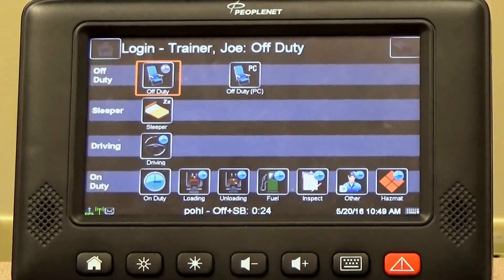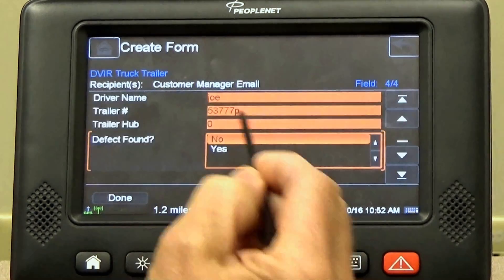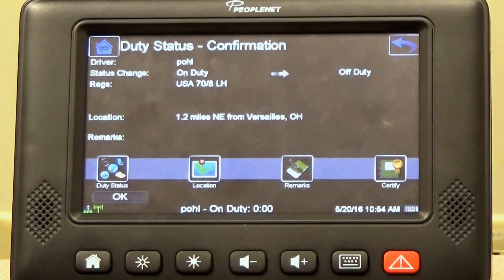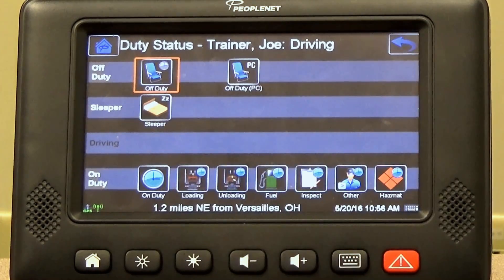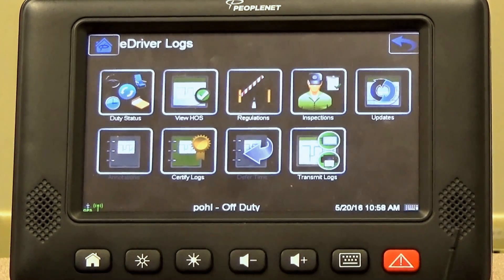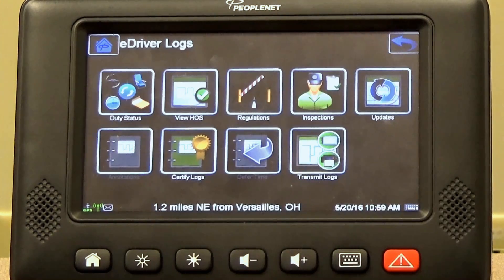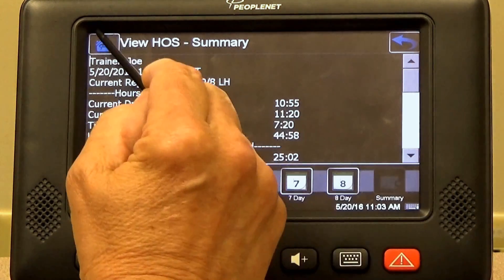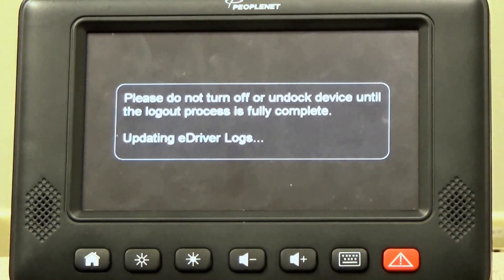Using the Peoplnet E-Log System | Pohl Transportation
Pohl Tranportation's Wally Parke is here to give you a step-by-step guide to using the Peoplenet E-Log system